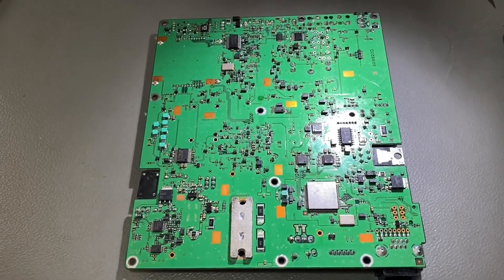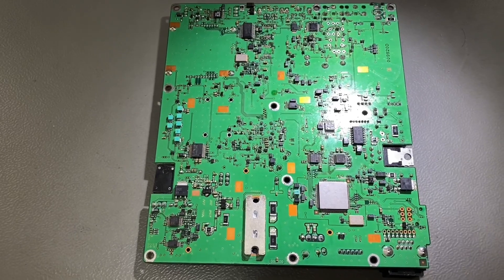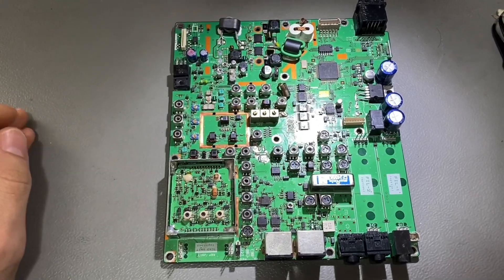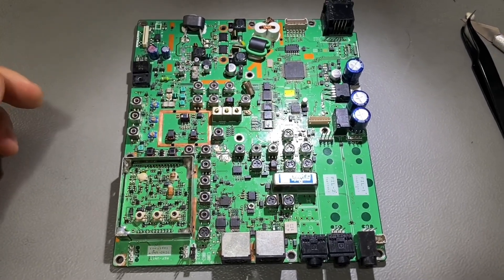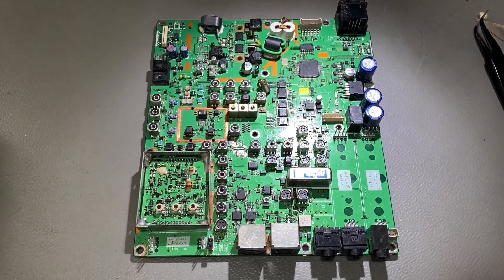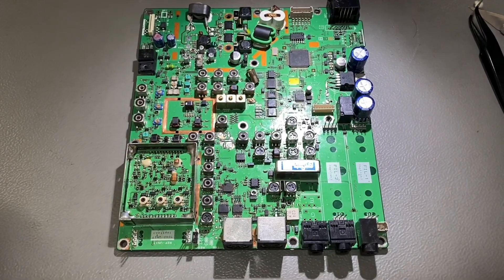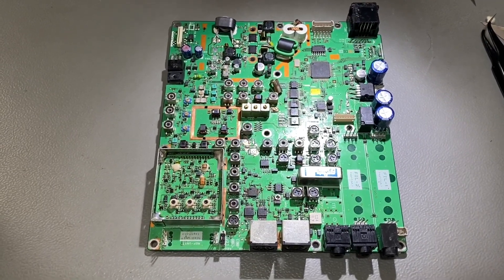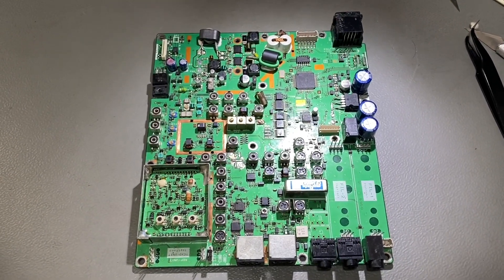Yaesu FT-857 repair update | work in progress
A quick update on the repairing process of this YAESU FT-857D.
The first visual inspection revealed so many odd things over it. Here you can see a show of some pictures taken with my Iphone through my AMSCOPE microscope at 10x.